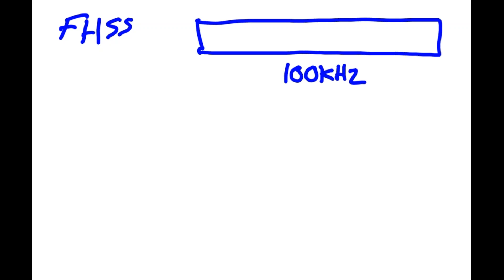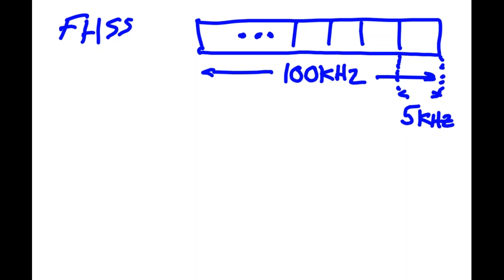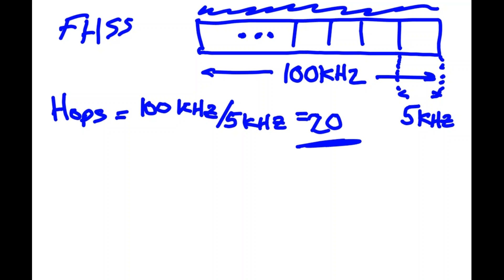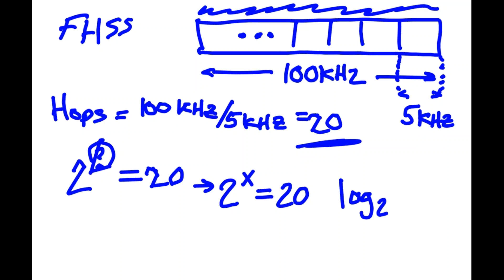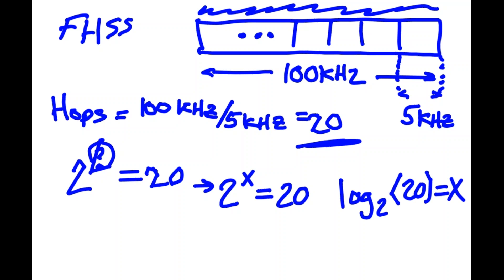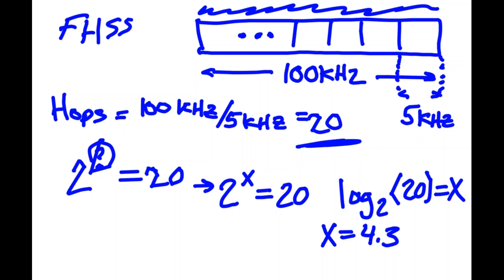IFT372 - FHSS Bandwidth vs PN bits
An FHSS system employs a total bandwidth of Ws = 100 KHz and an individual channel bandwidth of 5 KHz. What is the minimum number of PN bits required for each frequency hop?